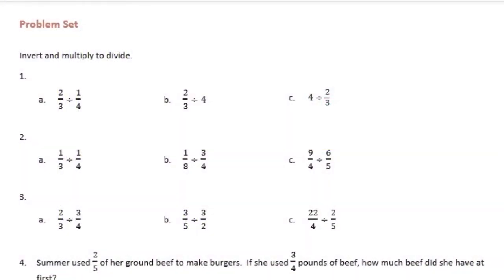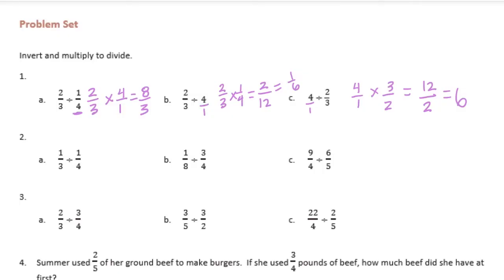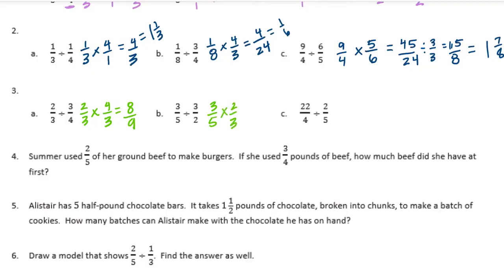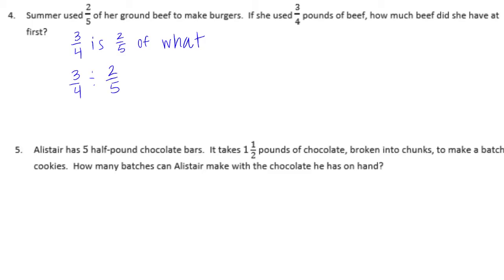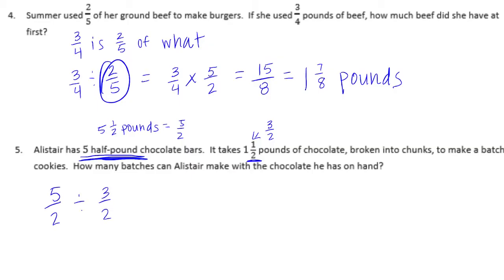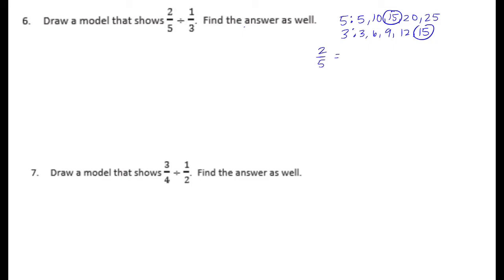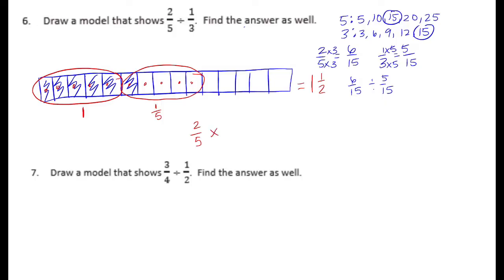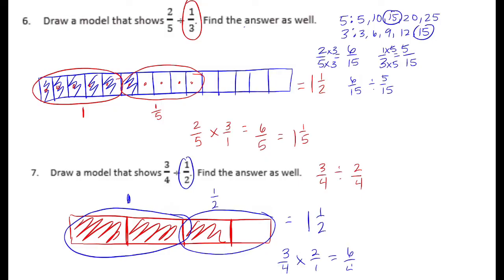Engage NY // Eureka Math Grade 6 Module 2 Lesson 7 Problem Set